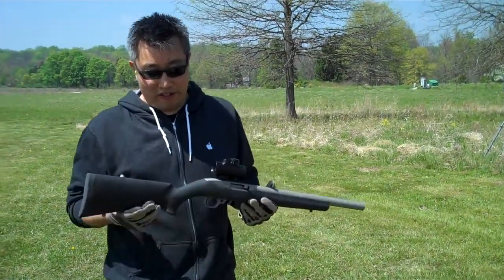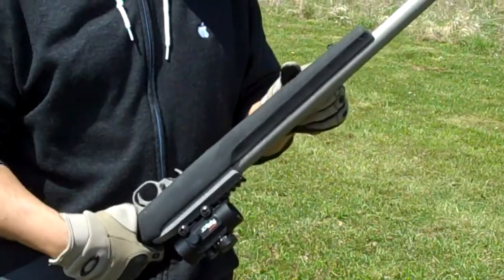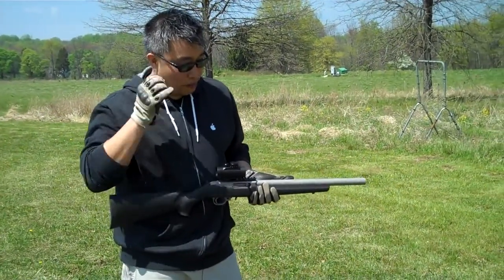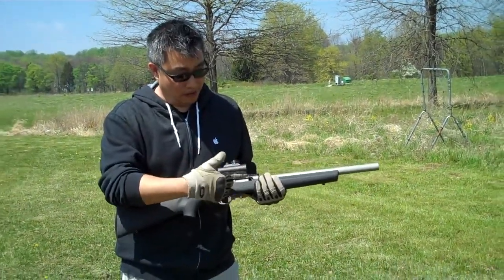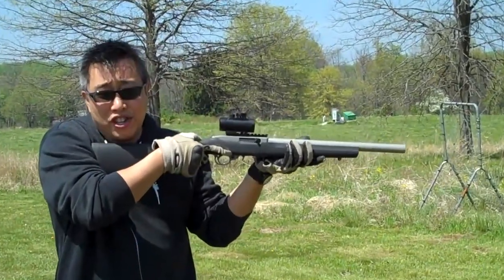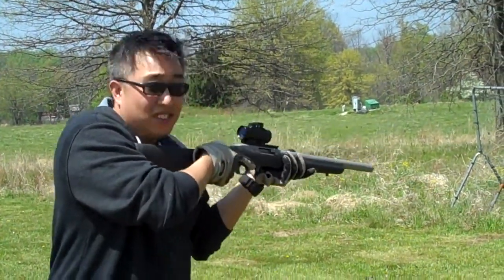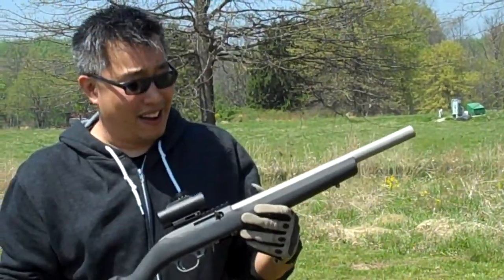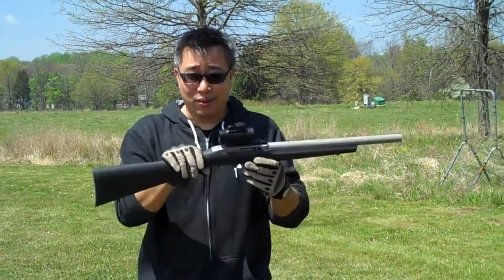AWCRuger.m4v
Ruger 10/22 .22LR rifle with AWV integrally suppressed barrel.  This is by far, the most fun gun I own.  Cheap to shoot, easy to shoot, great for younger people and kids to start off with, and accurate.  I have a cheap walmart quality red dot on it, but after thinking about it and using this, I think it deserves a better red dot.  I don't know if a T1 is appropriate but definitely something smaller than the ugly thing I have on now.